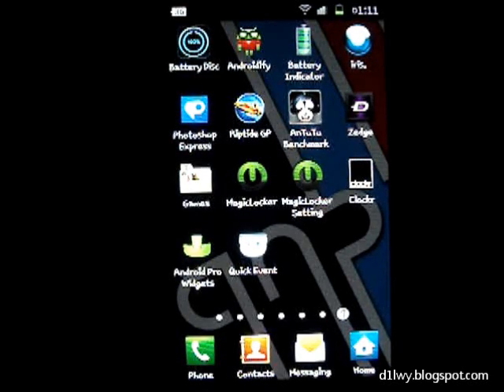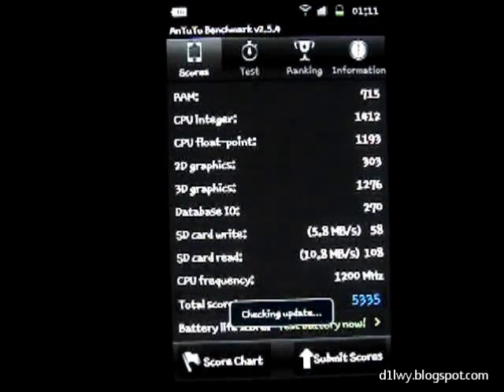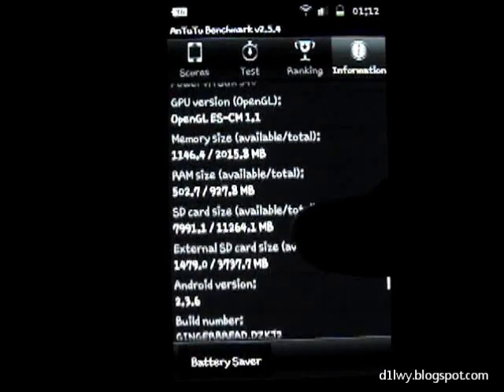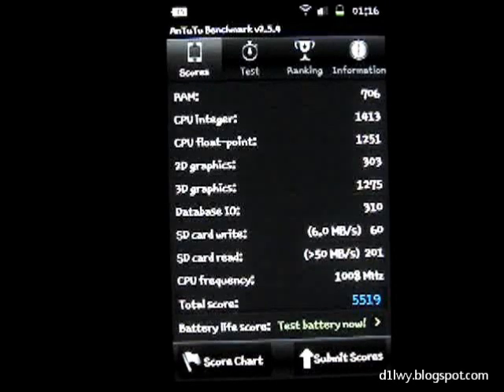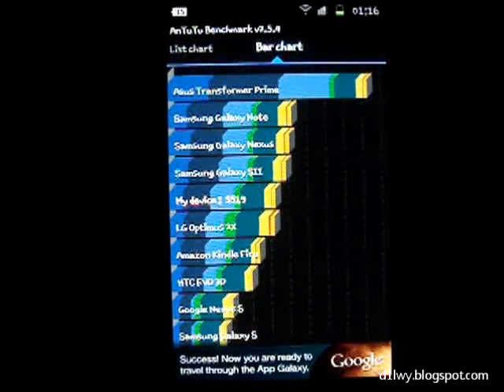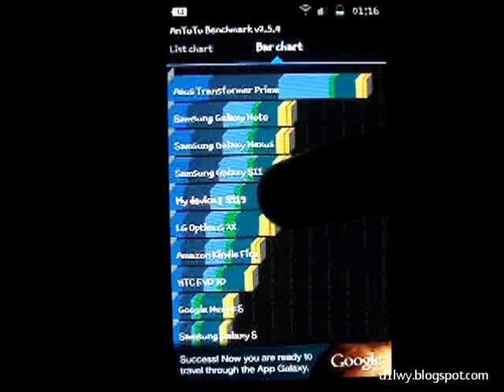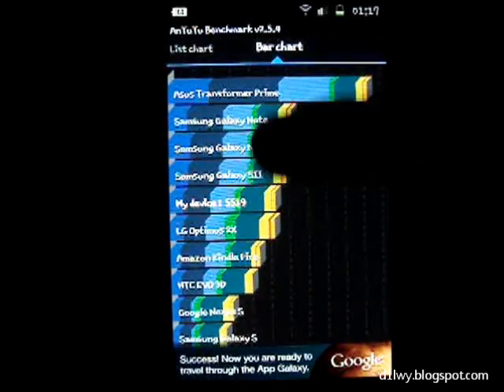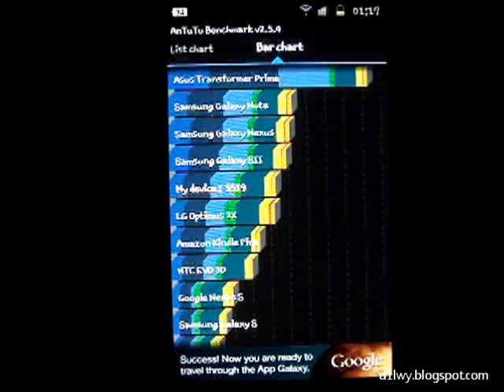SAMSUNG Galaxy S II 2 I9100G Benchmark Test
Benchmark test using Antutu Benchmark from the Samsung Galaxy S II on DZKJ2.